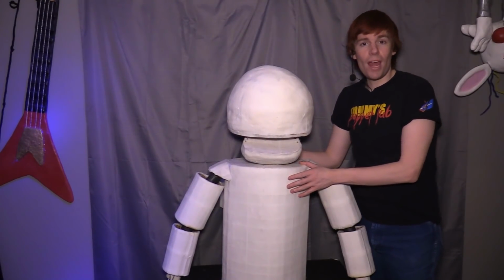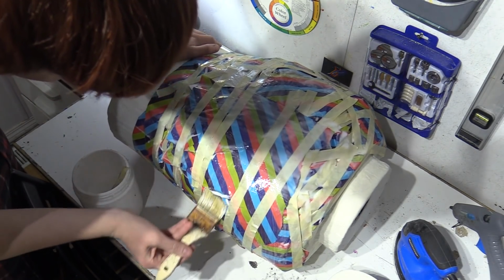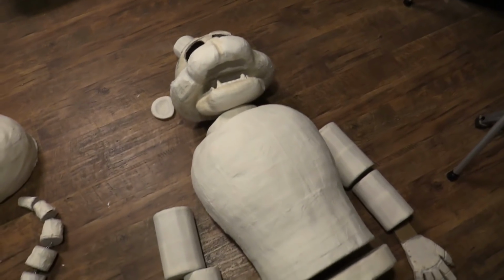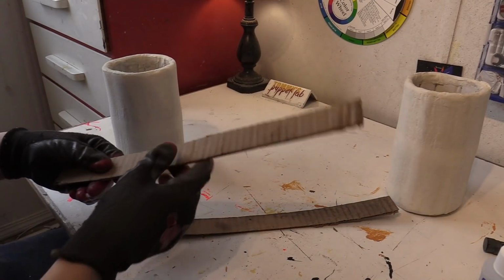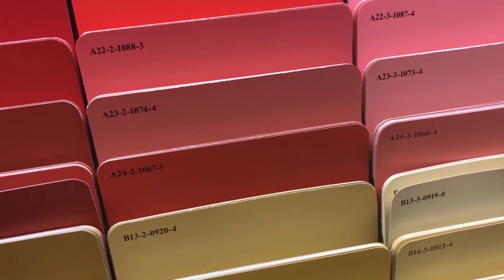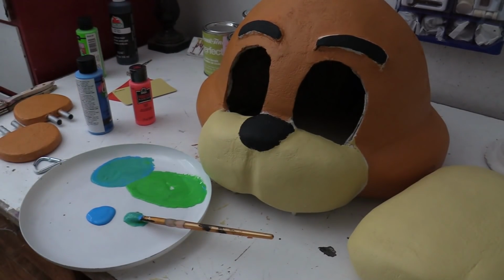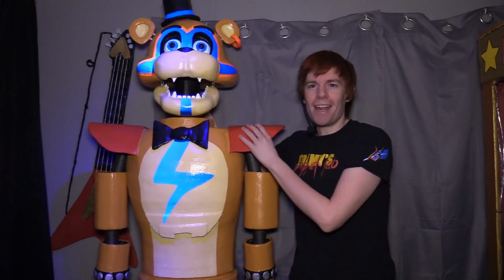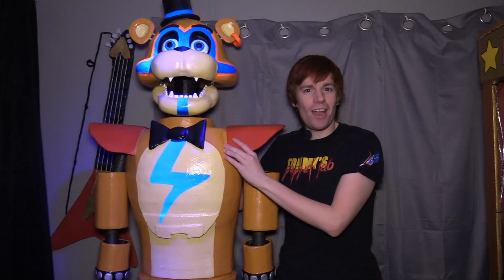How to Make: Glamrock Freddy Lifesize Puppet (FNAF Security Breach)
Build your own Glamrock Freddy puppet out of paper mache! DIY FNAF puppet! Right from Five Nights at Freddy's Security Breach, Glamrock Freddy can now be in your room protecting you from malicious animatronics that might sneak around! Glamrock Freddy is a very big puppet and you will need to make some things before building this giant FNAF puppet! It is all paper mache!

Add a stomach hatch, moving head and magnetic eyes by joining Puppet Master Academy! These are unique things that you can learn to make as a student!

**SAFETY FIRST** It is YOUR responsibility to apply any and all safety measures available when working with these tools for crafting. Tommy's Puppet Lab and its representatives are not liable for any harm or injuries.

-Head base
-Body base
-Newspaper
-White glue
-Tissue or toilet paper
-Large Paintbrush
-Scissors and razor blade (very sharp, be careful)
-Brushes and paint
-Cardboard
-Hot glue
-Masking tape
-Gloves (for handling hot glue)
-Paintbrushes and paint for adding colour

FNAF Security Breach is owned by ScottGames and Steel Wool Studios

About this channel: Tommy's Puppet Lab reinvents the world of video games into the real world into puppets! 100% made of paper mache. I am a professional ventriloquist and puppet master! You will see lots of gaming skits and wholesome horror themed videos! All ages are welcome, puppets are for everybody! You are in a safe place here. One of the most magical places on Youtube!